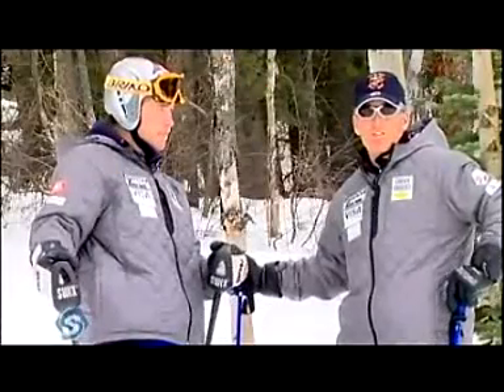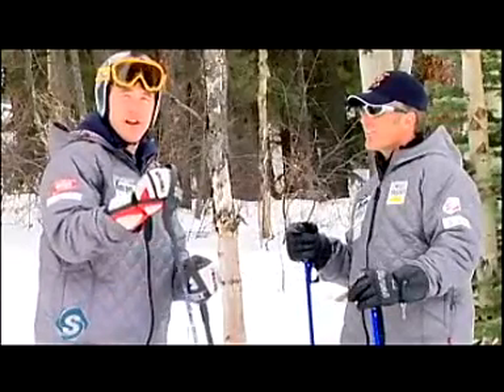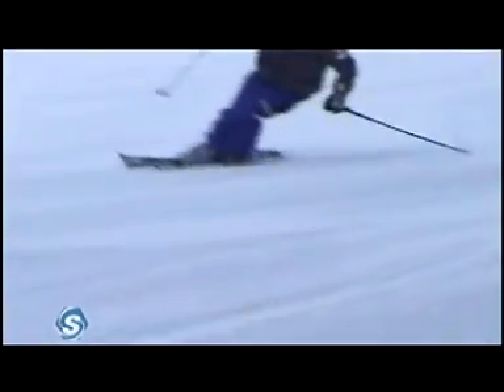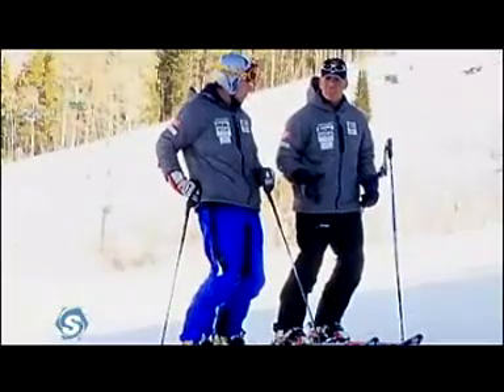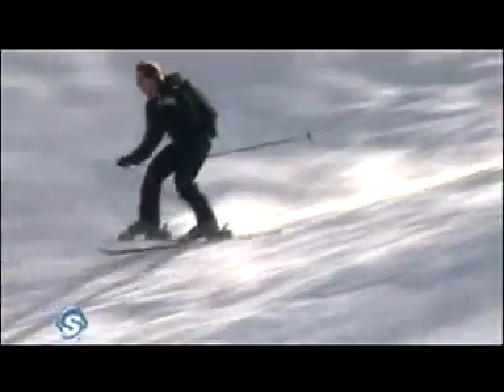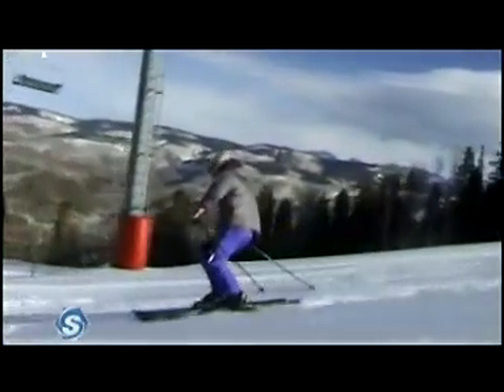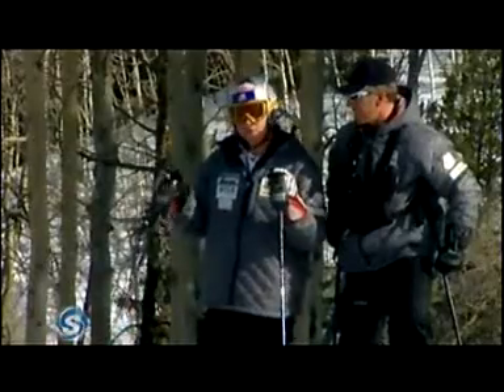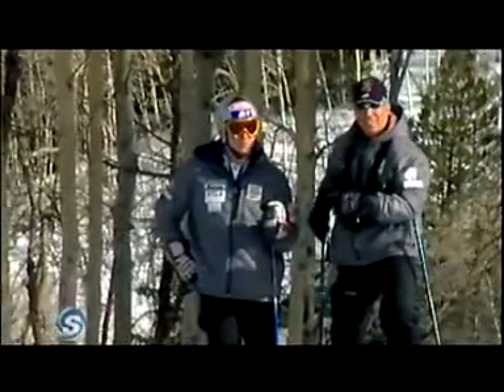Ski Tips for Advanced Skiers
for other videos and and pics of the Three Valleys ski area